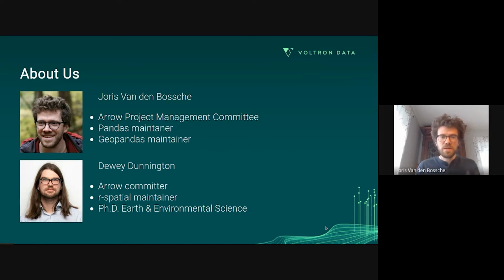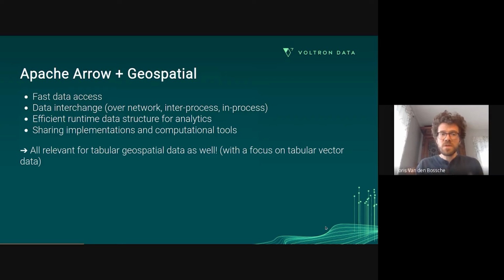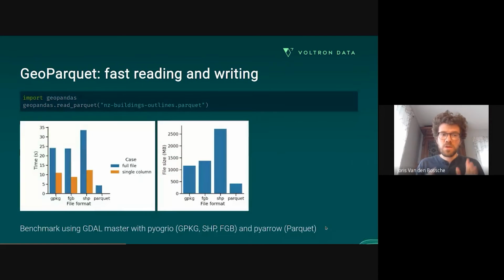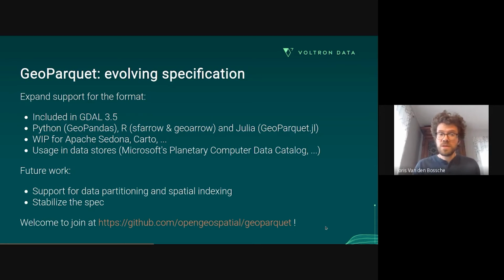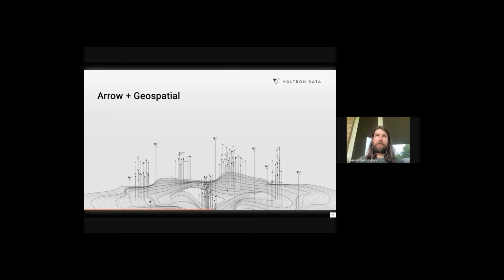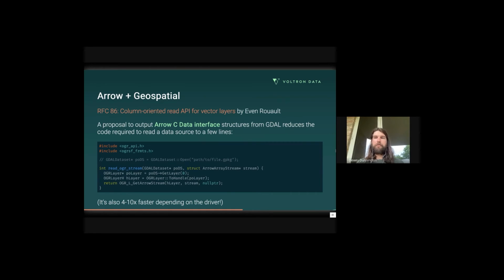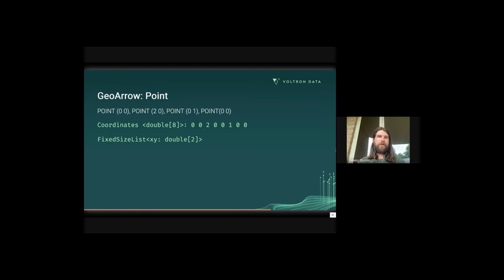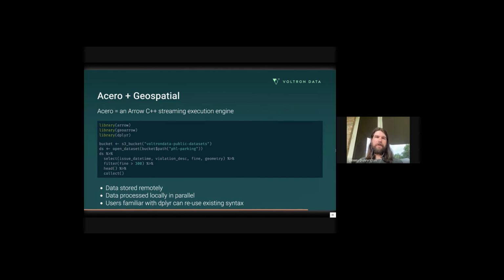Accelerating Geospatial Computing in R and Python Using Apache Arrow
Speakers: Dewey Dunnington, Senior R Developer at Voltron Data and Joris Van den Bossche, Software Engineer at Voltron Data

The Apache Arrow and Apache Parquet ecosystems provide a flexible and efficient in-memory and on-disk format for tabular data. With implementations in most languages, Apache Arrow supports a growing set of tools and analytical workflows. In this talk, Dewey and Joris introduce a geospatial extension to the Parquet file format (GeoParquet) and a geospatial extension to the Arrow columnar format (GeoArrow). Collectively, they demonstrate the potential for faster, more composable, and more efficient geospatial workflows leveraging Arrow-based formats and tools.